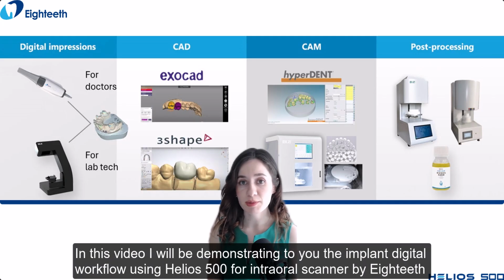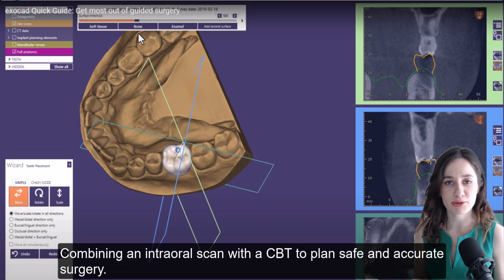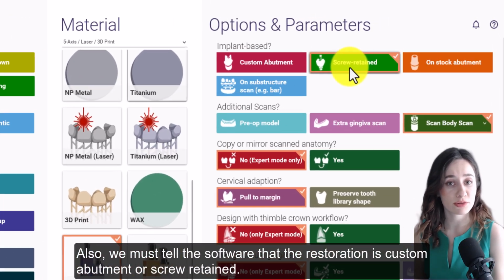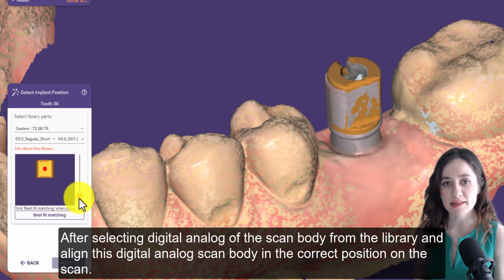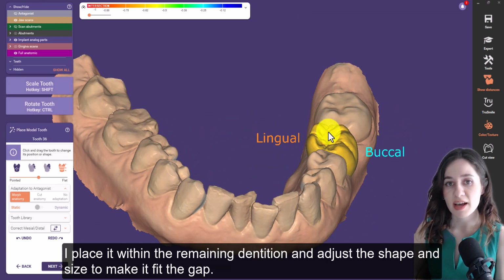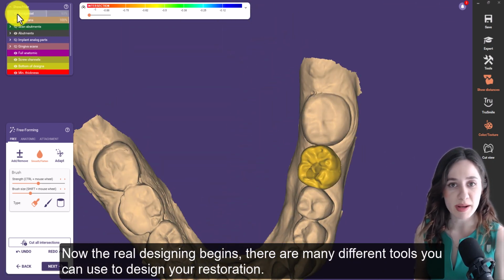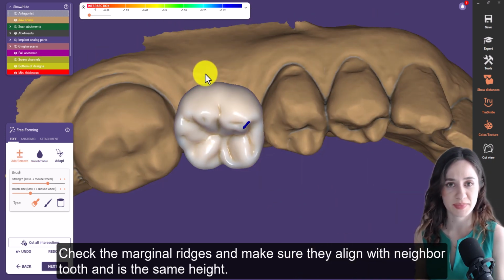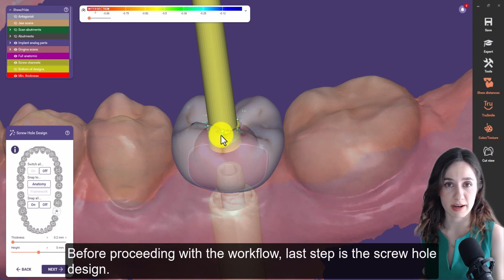5 Helios 500 Implant Workflow in Exocad